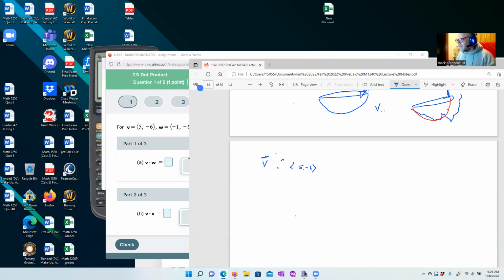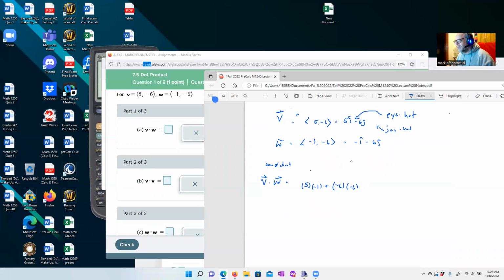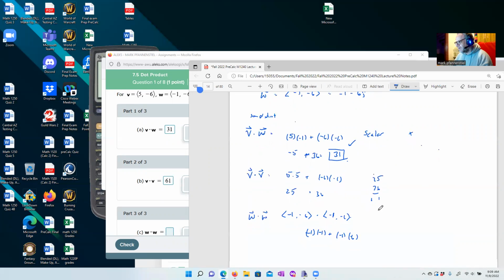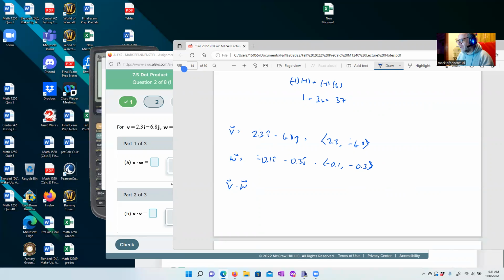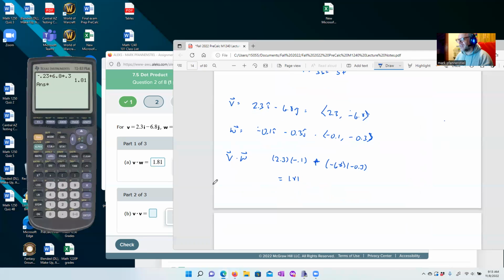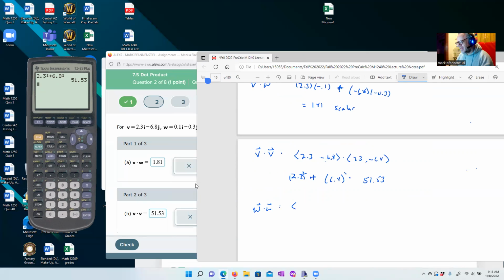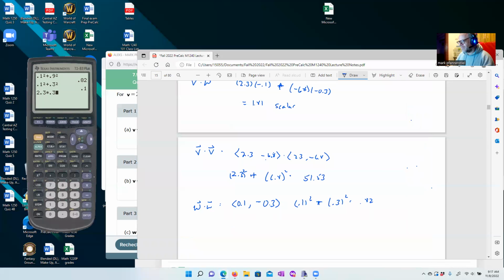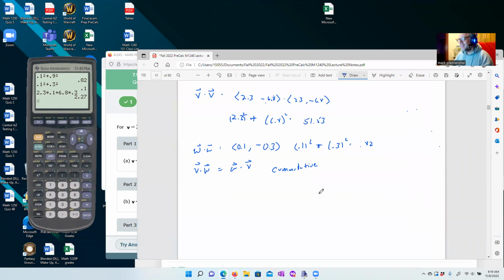PreCalc Section 7.5 Problems #1 & #2